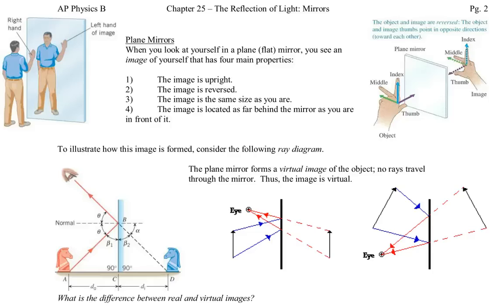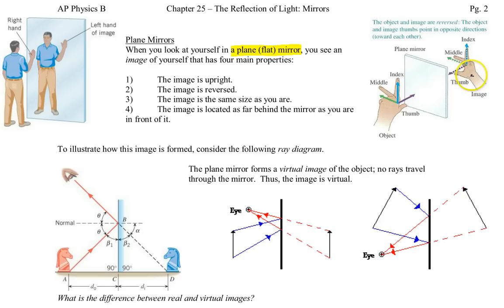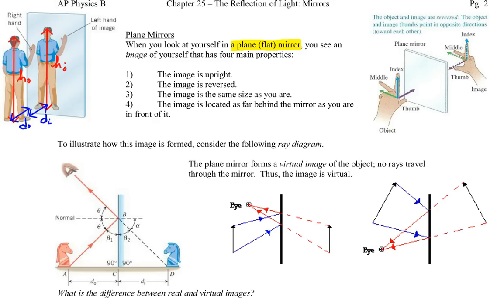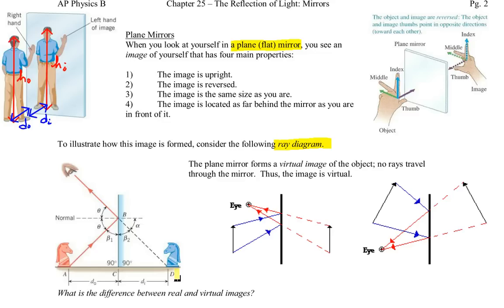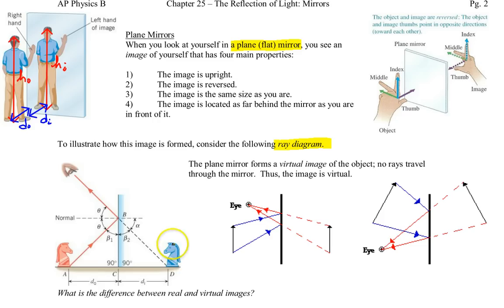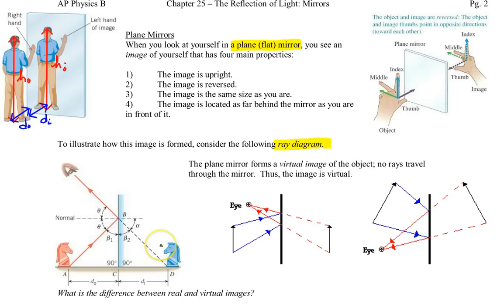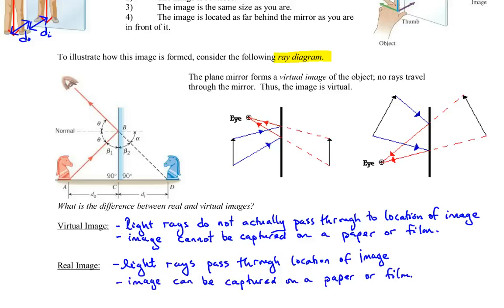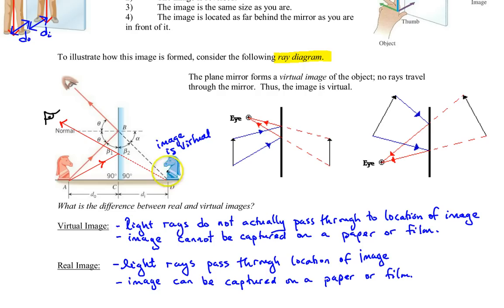Chapter 25, Plane Mirrors